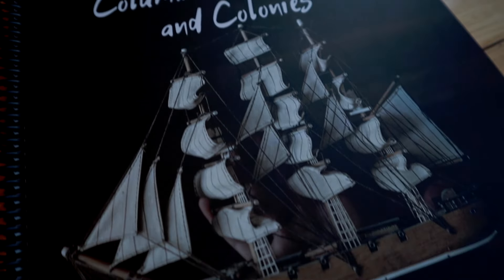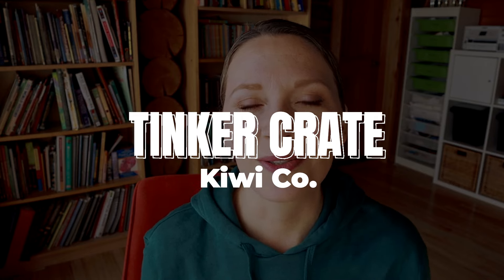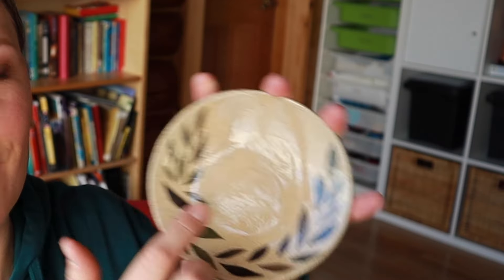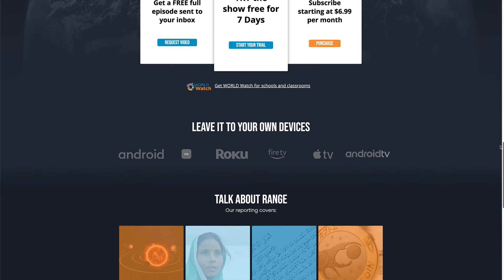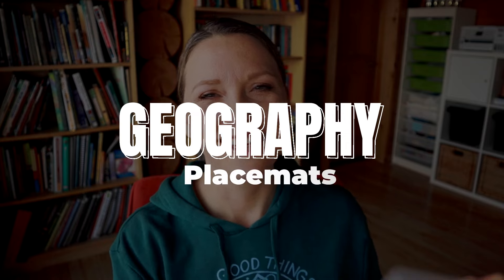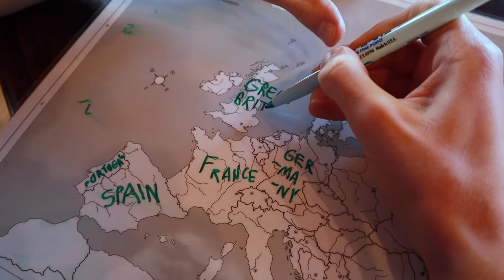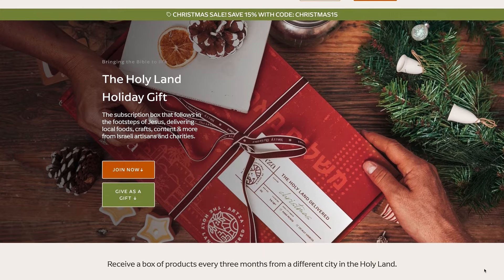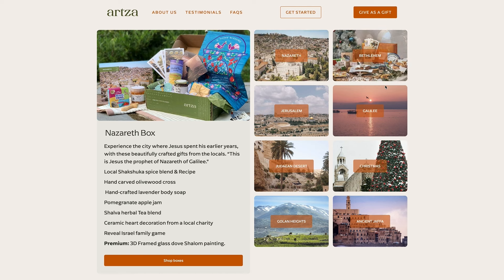Homeschool Resources We Are LOVING!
Today, I'm sharing some of our favorite homeschool resources that we are loving right now! You could win a free Artza box for yourself!

I'd love to hear what your favorite homeschool resources are!

You MUST enter through the Gleam link found below. A winner will be randomly selected and contacted via email within 1 week. This giveaway is in no way sponsored, endorsed, or administered by YouTube.

History of Britain and Ireland

History of the World Map by Map

History Timeline Notebook

Laminated Map Placemats

🌟 Establish a purpose-driven plan designed to help your unique family thrive using our Homeschool Vision Planning Guide!

🌟 OUR FAVORITE CURRICULUM & RESOURCES!!
📦 Books We Love on Amazon

Hi friends! I’m Erin. I’m a homeschooling mom to 4 kids and we’re in our 8th year of this homeschool lifestyle. I love to share videos with tips about things we’ve learned along the way that have helped me out, as well as curriculum reviews and some heartfelt homeschool inspiration. I hope you leave here feeling encouraged that YOU CAN DO THIS!

*THIS VIDEO IS NOT INTENDED FOR CHILDREN, IT IS DIRECTED AT ADULTS.*